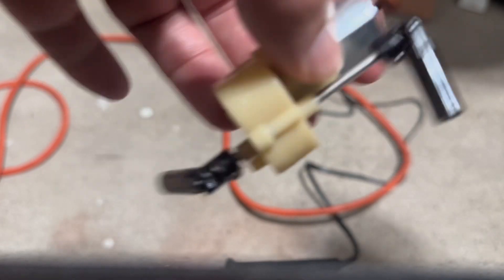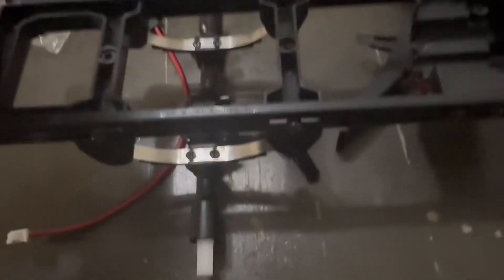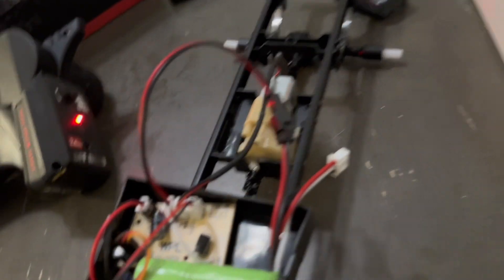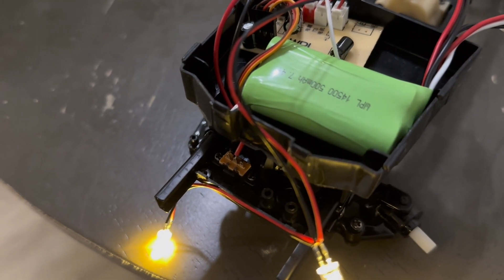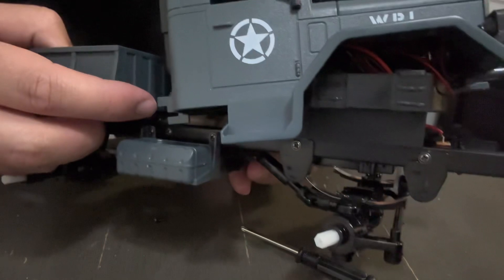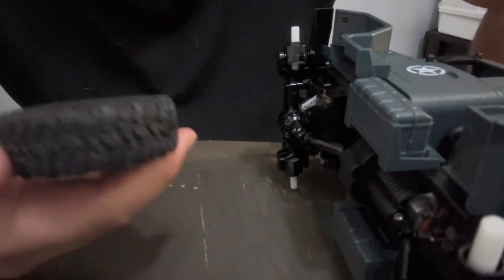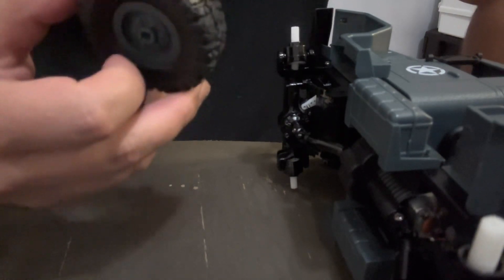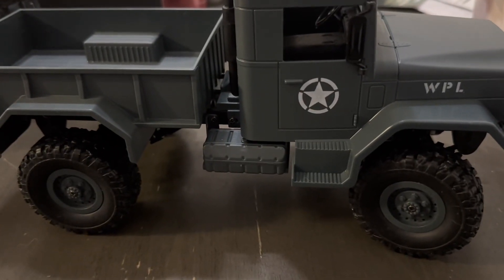WPL B14 Kit | Electronics & Finishing Touches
Hello and welcome back to Bargain Bashers RC. In todays video I complete my WPL B14 kit build by soldering the motor wires, installing the servo horn/arm, installing all of the electronics, putting on the tires and installing the bed and cab of the truck.

If you want to support me and the growth of this channel I created an Amazon wishlist of RC vehicles I want to get at some point just can’t currently afford. These RC’s would be featured on the channel to help grow the channel and RC community!!